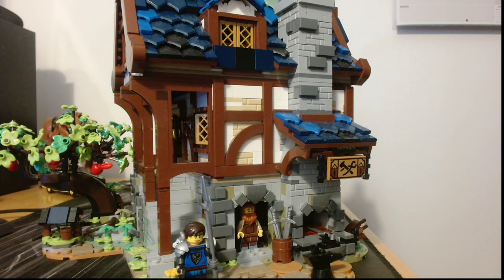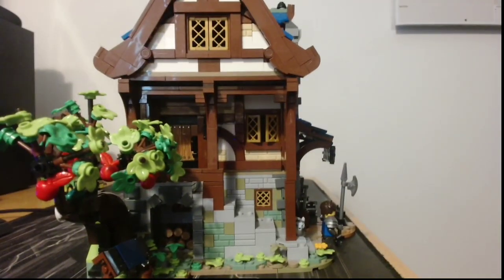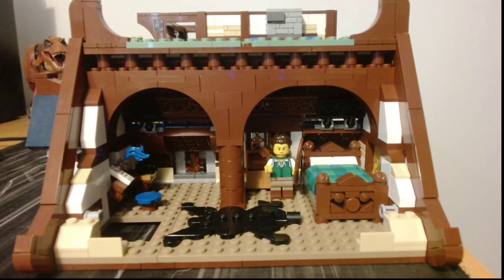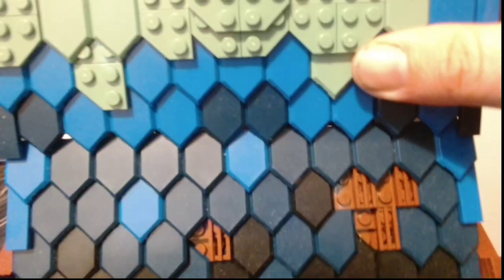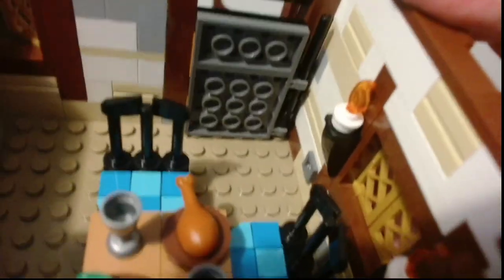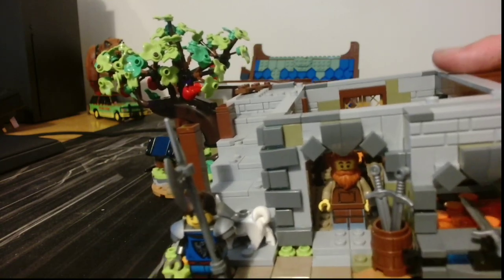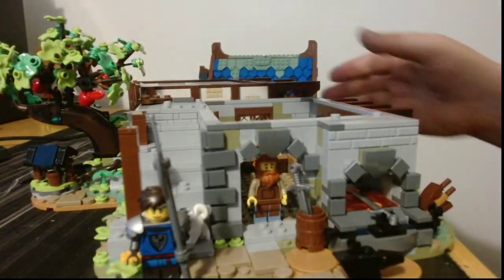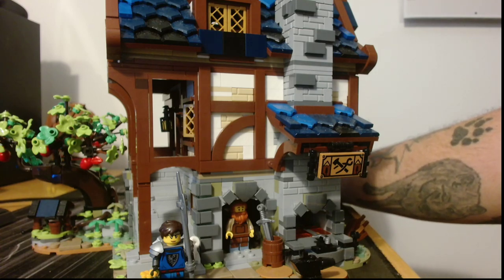Lego - Medieval Blacksmith - Forging bricks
Just showing off the blacksmith set by lego